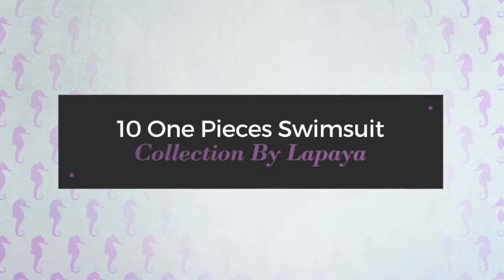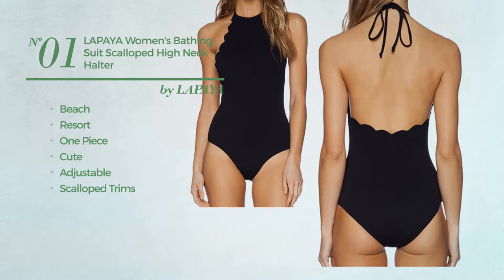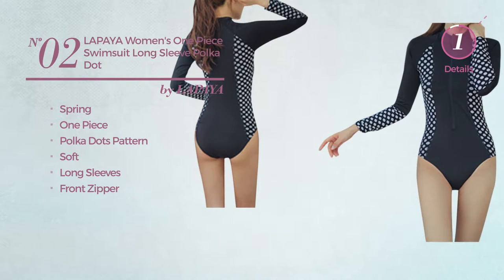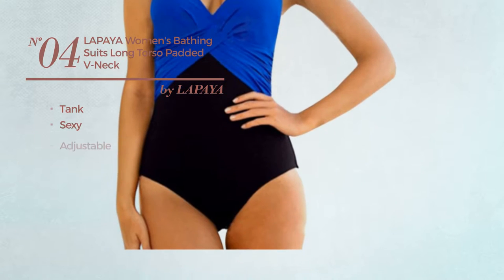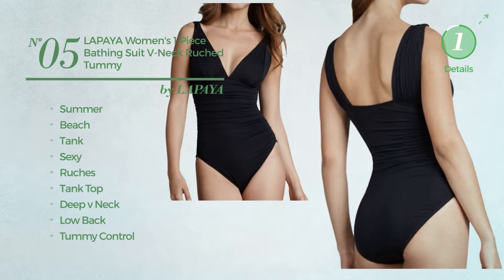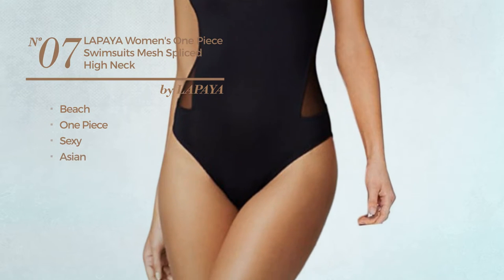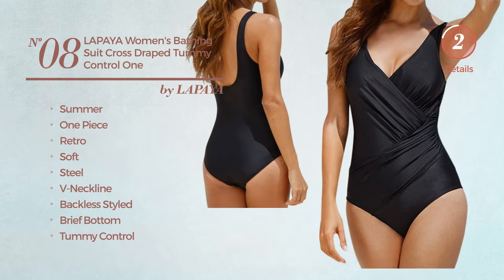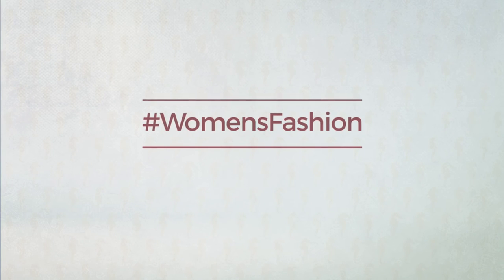10 One Pieces Swimsuit Collection By Lapaya Amazon Fashion, Spring 2017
10 One Pieces Swimsuit Collection By Lapaya Amazon Fashion, Spring 2017

Shop for One Pieces Swimsuit Collection By Lapaya Amazon Fashion, Spring 2017
LAPAYA Women's Bathing Suit Scalloped High Neck Halter Backless 1 Piece Swimsuit, Black, Tag size XL=US size 14-16

LAPAYA Women's One Piece Swimsuit Long Sleeve Polka Dot Front Zipper Surf Wetsuit, Black, Tag size XL=US size 6-8

LAPAYA Women's Bathing Suit Front Criss Cross Ruched Backless One Piece Swimsuit, Red, Tag size L=US size M

LAPAYA Women's Bathing Suits Long Torso Padded V-neck Colorblock 1 Piece Swimsuit, Royal Blue, Tag size 3XL=US size 14-16

LAPAYA Women's 1 Piece Bathing Suit V-neck Ruched Tummy Control Maillot Swimsuit, Black, Tag size XL=US size 10-12

LAPAYA Women's 1 Piece Bathing Suit Cross Strap Low Back Padded High Cut Swimsuit, Black, Tag size L=US size 6-8

LAPAYA Women's One Piece Swimsuits Mesh Spliced High Neck Racerback Bathing Suit, Black, Tag size L=US size M

LAPAYA Women's Bathing Suit Cross Draped Tummy Control One Piece Mailot Swimsuit, Black, Tag size 4XL=US size XL

LAPAYA Women's One Piece Swimsuits Zip Up Floral Long Sleeve Rash Guard Swimwear, White, Tag size M=US size XS

LAPAYA Women's Bathing Suit Ruffle Off the Shoulder Slimming One Piece Swimsuits, Grey, Large

Try also